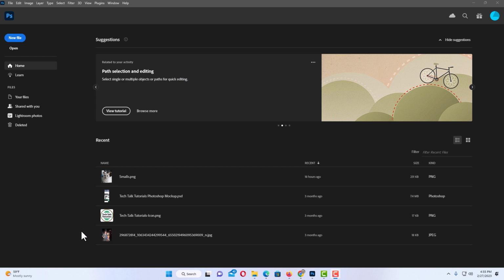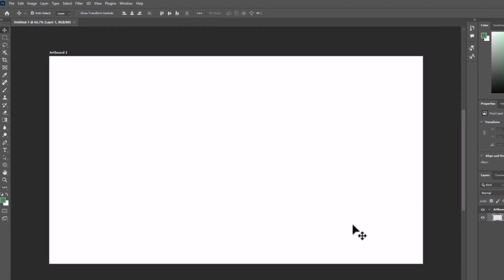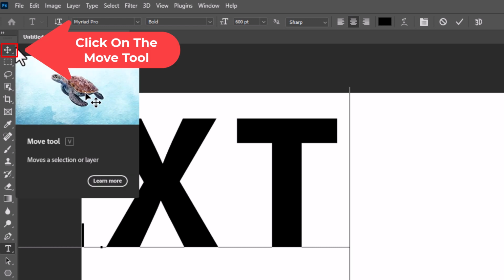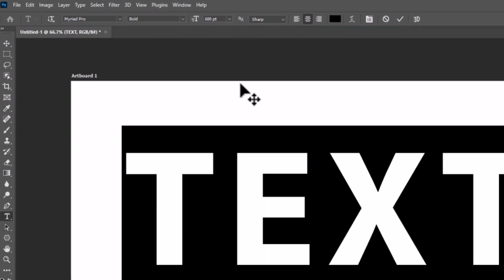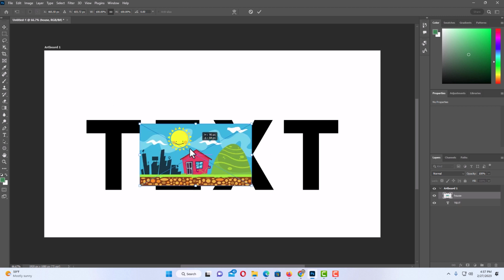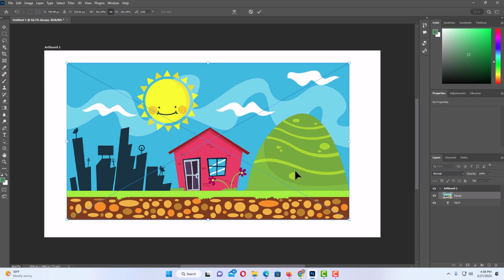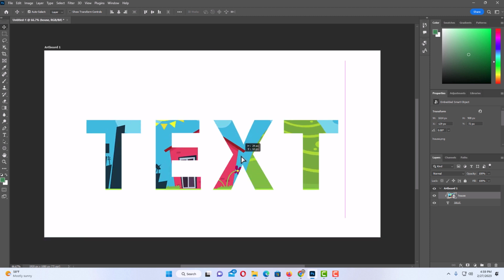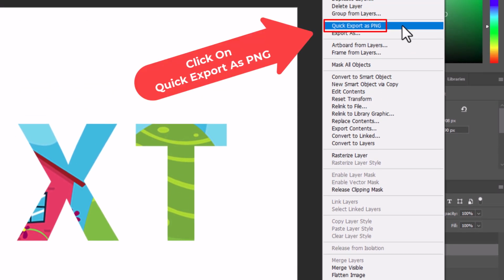How To Fill Text With An Image Using Adobe Photoshop | CC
This is a video tutorial on how to fill text with an image using Photoshop. I will be using Photoshop 2023 on a desktop PC for this tutorial.

Simple Steps
1. Open Photoshop.
2. Create a new file in Photoshop.
3. Select the "Horizontal Text Tool" from the tools panel and type some text.
4. Select the "Move Tool" from the tools panel, position the text and then double click on the text to select it.
5. At the top, change the font style and size as desired.
6. drag and drop your image into Photoshop then resize your image to cover the text.
7. Right click on the image layer and select "Create Clipping Mask".

Chapters
0:00 How To Fill Text With An Image Using Photoshop
0:20 Open Photoshop
0:50 Where To Find The Horizontal Text Tool In Photoshop
1:10 How To Position Text In Photoshop
1:20 How To Change The Font Style And Size Of Text In Photoshop
1:55 Drag Your Image Into Photoshop
2:33 How To Create A Clipping Mask In Photoshop
3:12 How To Export A Transparent Background PNG In Photoshop